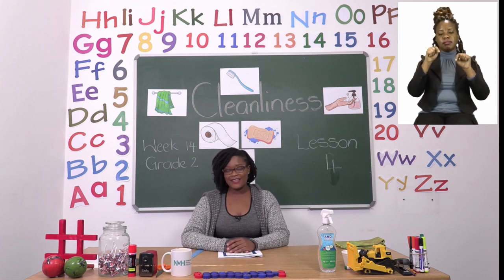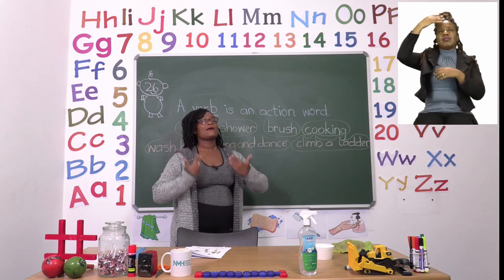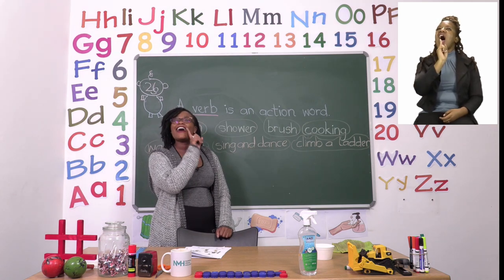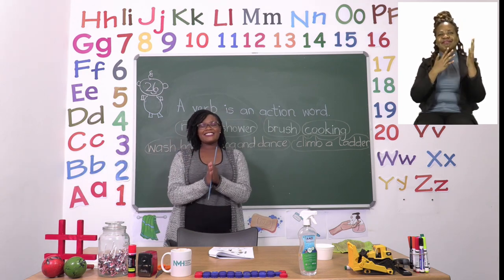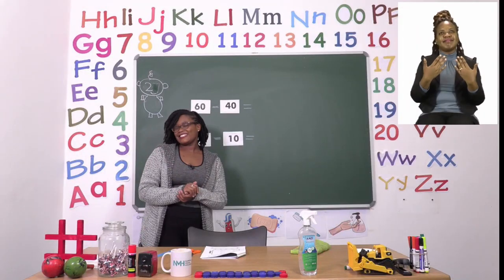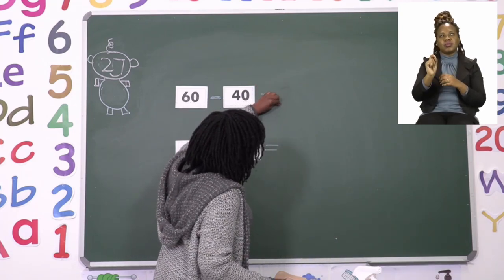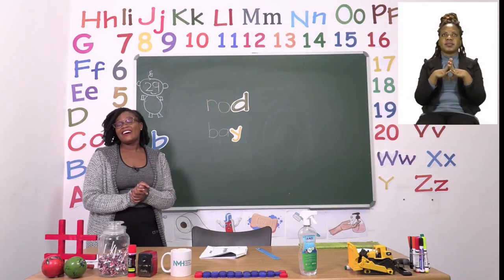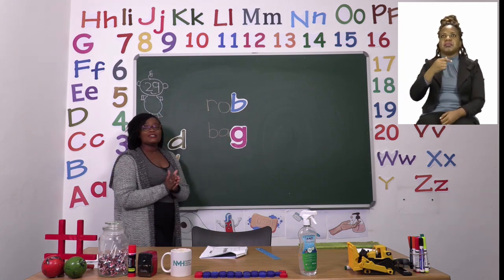My Zone Online School 2021 Grade 2 Week 14 Lesson 4 Verbs, Subtraction and Ending Sounds